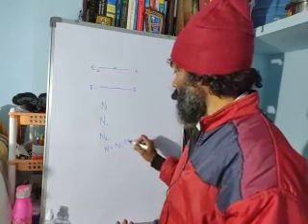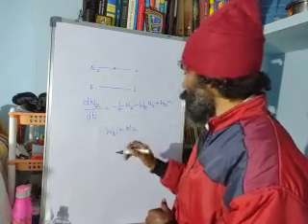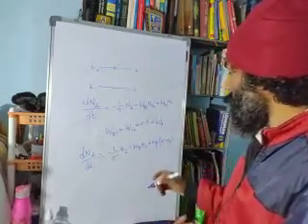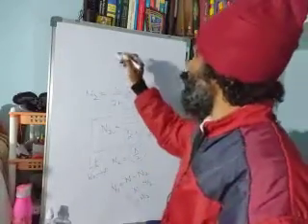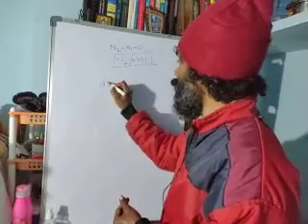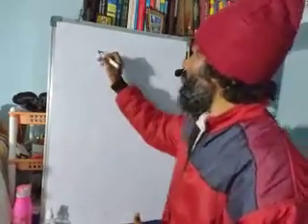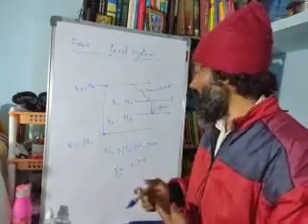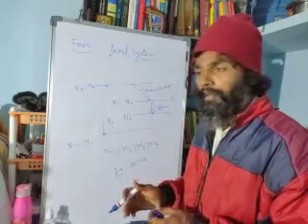MO: Pumping schemes